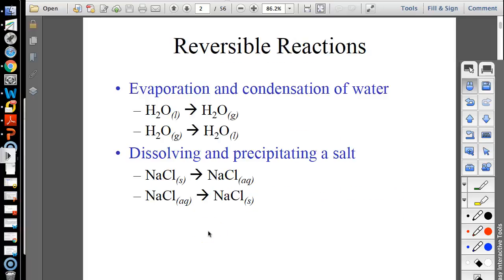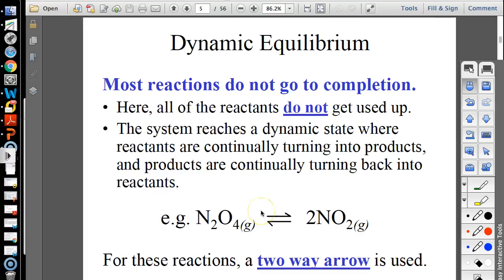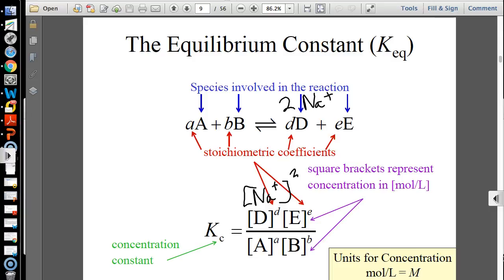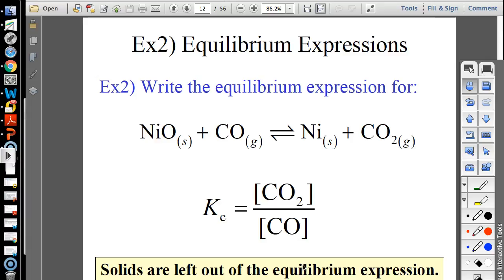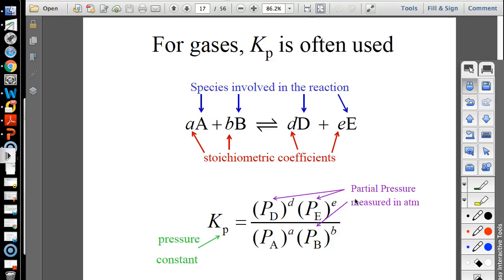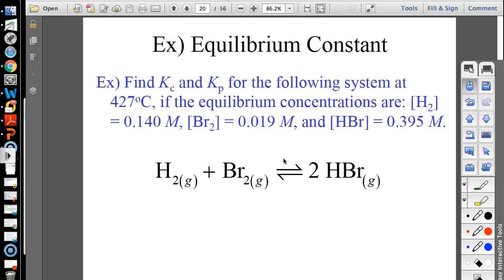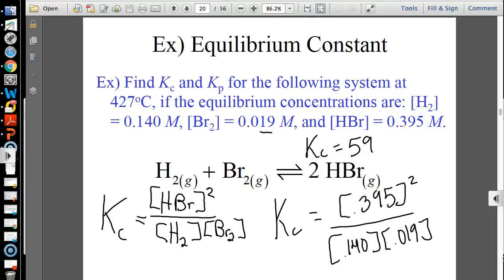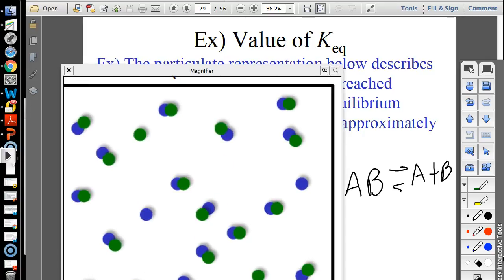Equilbrium I A - Equlibrium Expressions and Constants